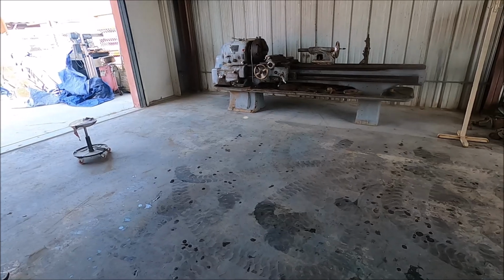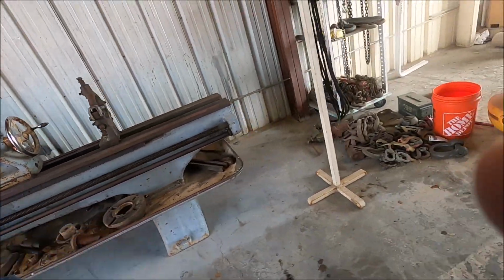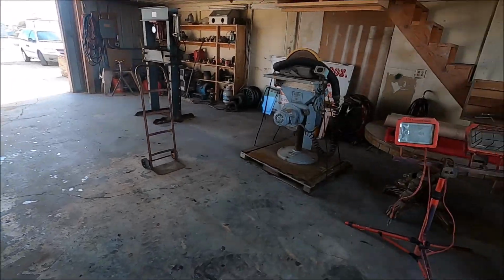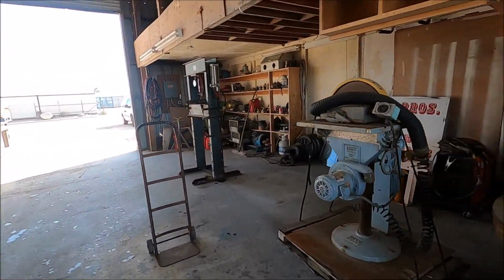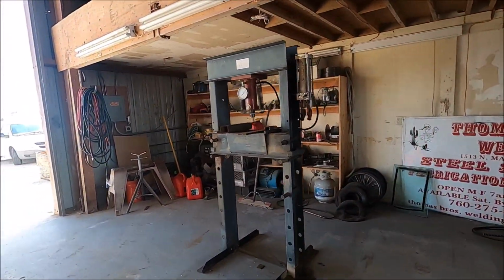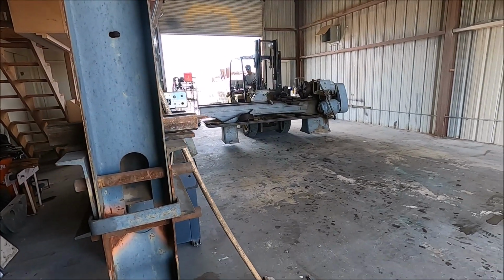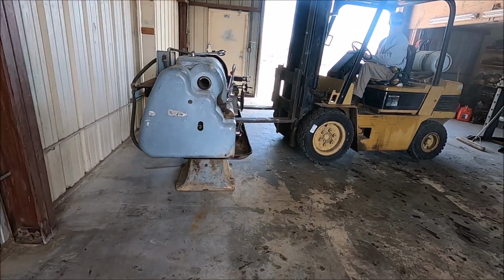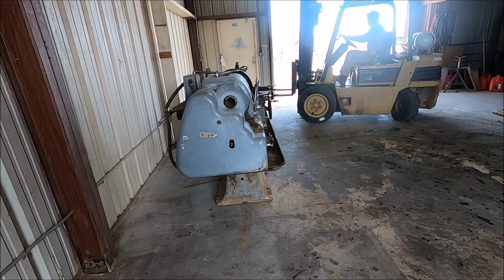HOW TO SET UP A MACHINE SHOP PART ONE FEBRUARY 14TH 2024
TODAY'S VIDEO IS A GENESIS VIDEO OF PETE AND I SETTING UP A MACHINE SHOP TO COMPLEMENT PETE'S WELDING BUSINESS NEXT DOOR. I'LL BE BUILDING MY HYBRID PULSED DETONATION ENGINE AND OTHER HYDROGEN RELATED TECHNOLOGIES AT THIS FACILITY..